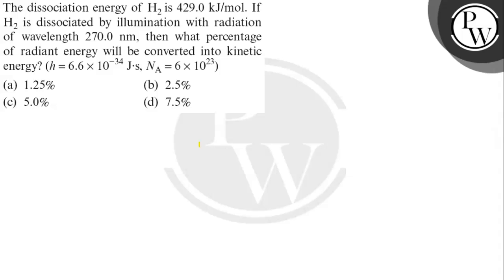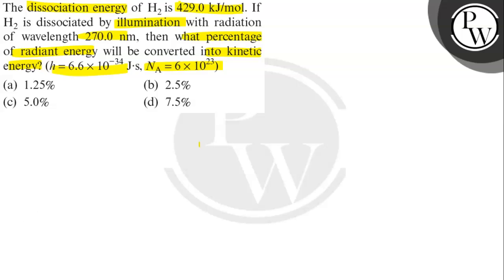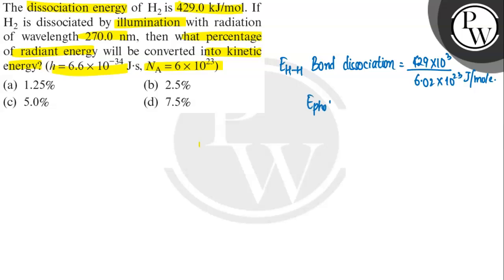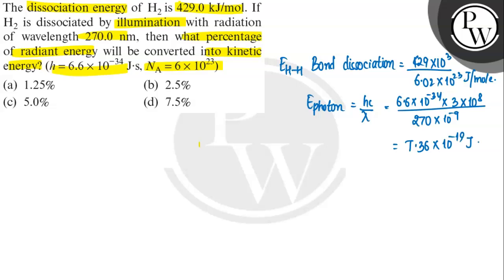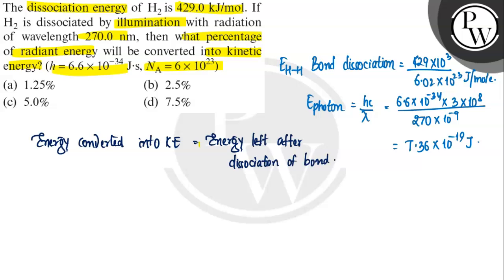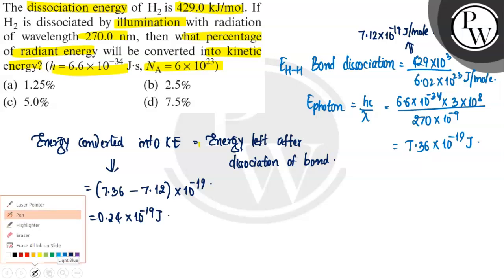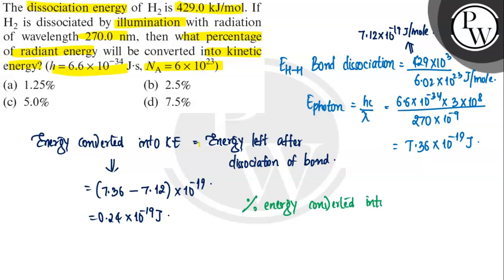The dissociation energy of H_2 is 429.0 kJ / mol. If H_2 is dissociated by illumination with rad...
The dissociation energy of H_2 is 429.0  kJ / mol. If H_2 is dissociated by illumination with radiation of wavelength 270.0  nm, then what percentage of radiant energy will be converted into kinetic energy? (h=6.6 × 10^-34 J·s, N_A=6 × 10^23)
(a) 1.25 %
(b) 2.5 %
(d) 7.5 %